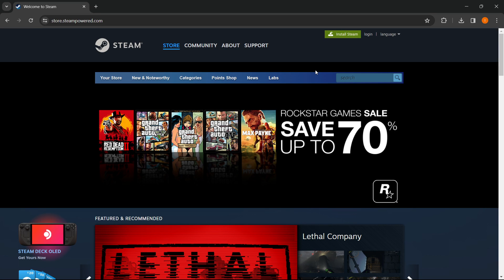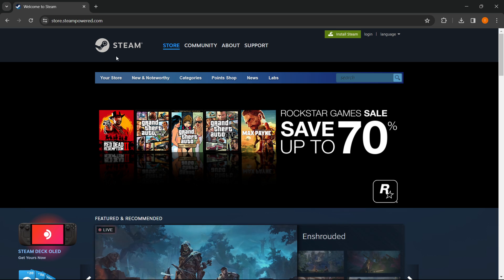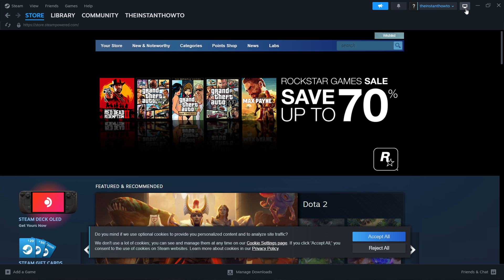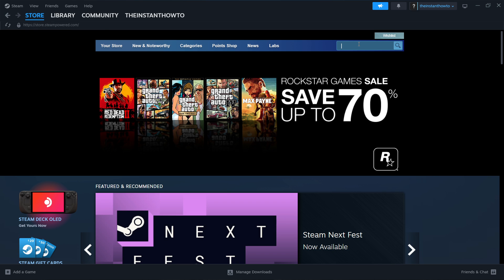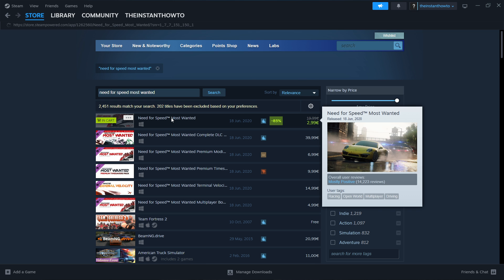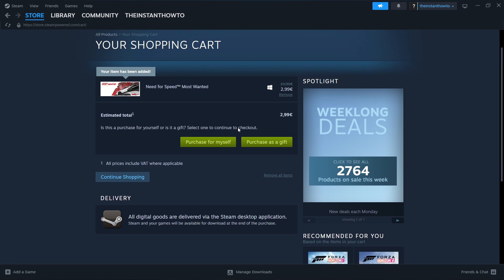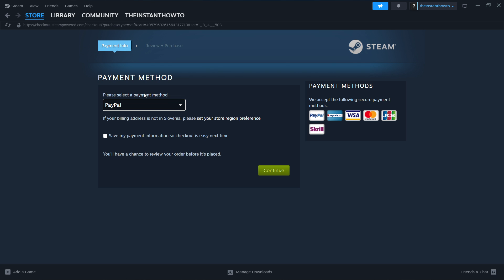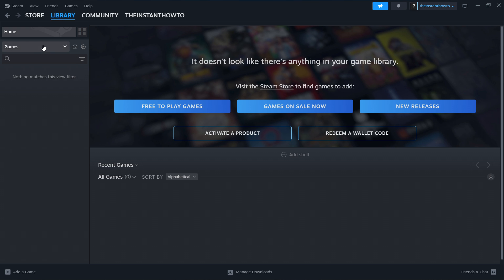How To Download Need For Speed Most Wanted On PC/Laptop (2026)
In this video, I will show you how to download Need For Speed Most Wanted on PC/Laptop in 2026. This is a very easy step-by-step guide on Need For Speed Most Wanted download for PC/Laptop.

In case you were wondering how to download Need For Speed, this is the right video for you, as it will show you everything you need to know.